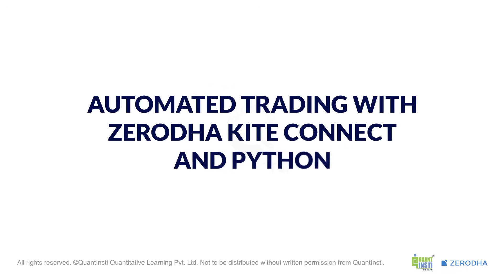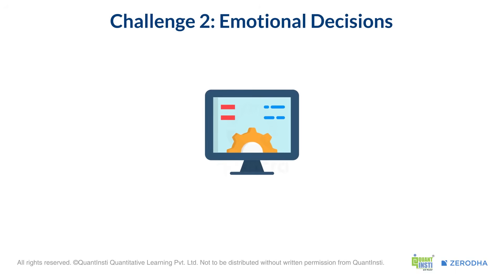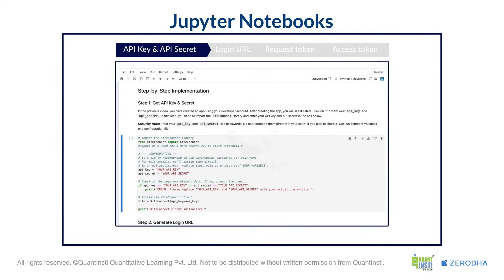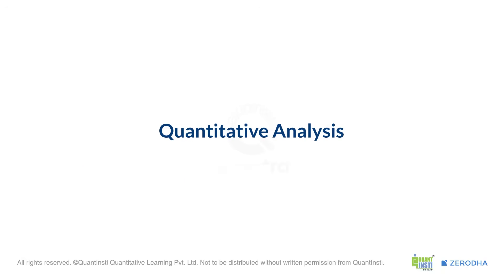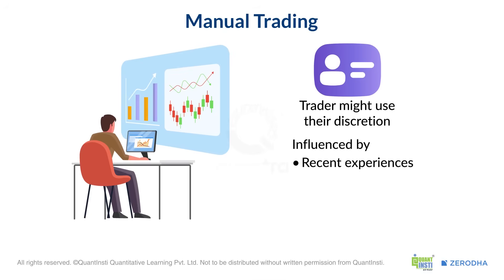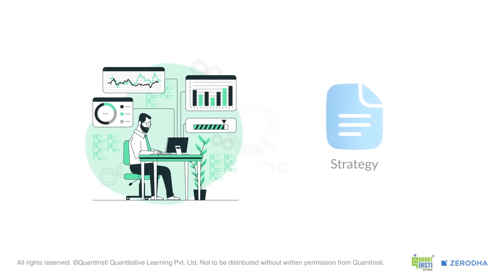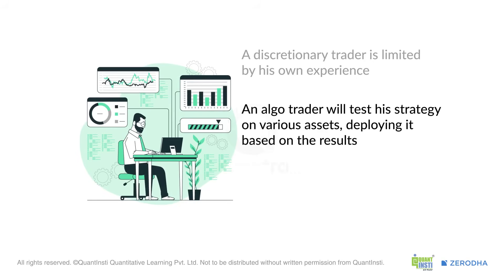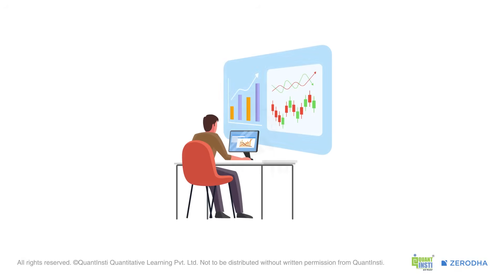Algorithmic Trading in India with Zerodha Kite Connect: Complete Series Introduction (Part 1/5)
_ Welcome to the Part 1 of a 5-video summary series based on the full 11-hour Quantra course: “Algorithmic Trading with Zerodha Kite Connect API.” Here is the link where you can access this course with code files for free

This introduction video will transform how you think about trading by showing you how to automate strategies, eliminate emotional decisions, and scale your trading operations.

🎯 What You'll Learn in This Video Series:
How to automate trading strategies using Zerodha's Kite Connect API
Quantitative analysis techniques for data-driven trading decisions
Setting up your developer account and API authentication
Real-time market data retrieval and historical analysis
Order placement automation and portfolio management
Advanced order types: after-market, cover orders, and iceberg orders
Strategy backtesting and live trading implementation

⏰ Timestamps:
00:00 Complete video series introduction
02:50 Algorithmic Trading with Zerodha Kite Connect overview
03:35 What is Algorithmic Trading explained
05:21 Quantitative Analysis fundamentals
06:49 Algo Trading vs Manual Trading comparison
10:24 Essential skills required for Algo Trading
11:03 Zerodha Trading Ecosystem walkthrough
11:55 Kite Connect API introduction
12:49 Preview: Setting up your Zerodha API ecosystem

💡 Key Benefits:
Eliminate emotional trading - Let logic drive your decisions, not fear
Scale your strategies - Monitor hundreds of stocks simultaneously
Speed and precision - Execute trades faster than manual methods
Risk management automation - Set automatic stop-losses across your entire portfolio
Hands-on learning - Practical Jupyter notebooks for every concept

📈 Why This Matters:
As of 2025, algorithms now account for 57% of all equity trades and 70% of F&O trades on Indian exchanges. This series prepares you for the future of trading where automation is becoming essential for competitive advantage.

🎓 Perfect For:
Active traders looking to automate their strategies
Python developers interested in fintech applications
Investors wanting to eliminate emotional decision-making
Anyone seeking to scale their trading operations efficiently

📋 Prerequisites:
Basic understanding of stock market trading
Zerodha trading account
Basic Python knowledge (helpful but not mandatory)

🚀 Next Video Preview:
In Part 2, we'll walk you through setting up your Zerodha developer account, obtaining API credentials, and making your first API connection.